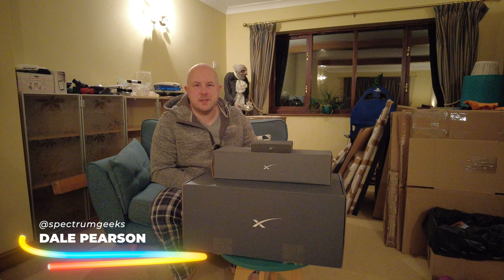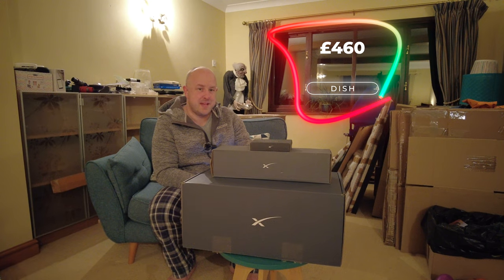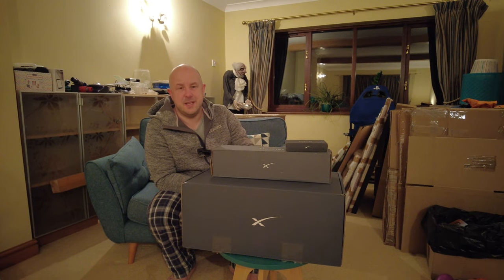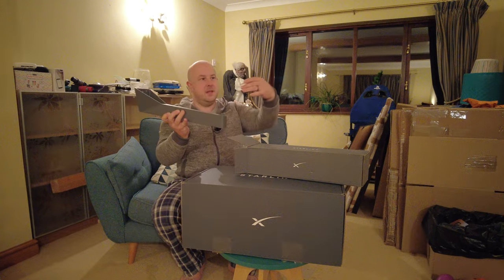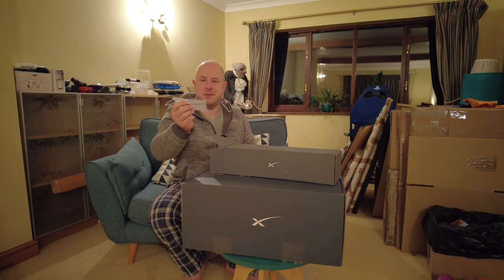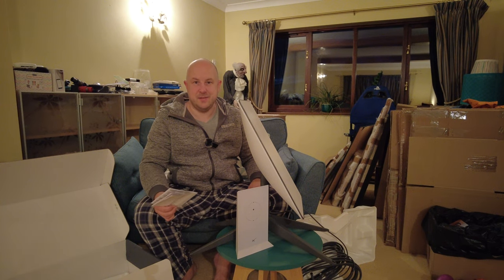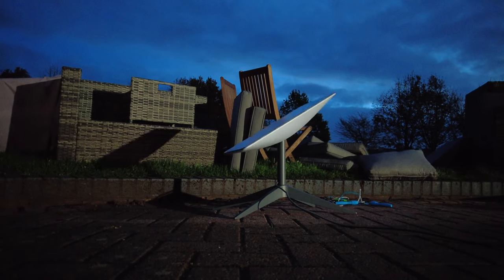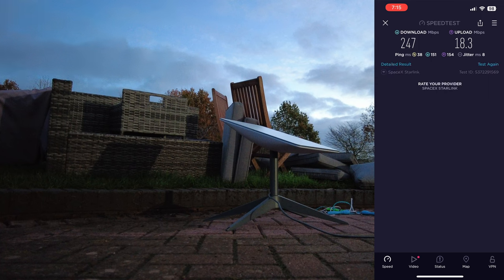UK Starlink // Costs // Install // Performance // Part One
In this video I will take you through why I have gone with Starlink in the UK, how much its costs, what the performance in like and my thoughts so far.

* Sorry about the video quality, I still need to get all my video gear unpacked.

Super Thanks
Simply click the Thanks button below the video

SNEAK Energy the healthier Energy Drink

Timecodes
0:00 - Intro
0:45 - Current 4G Performance
1:40 - Why not BT Broadband
2:14 - Why this video
2:30 - Starlink costs
5:19 - Ethernet adapter
6:56 - Long wall mount
9:18 - Unboxing Stinky (Starlink Dish)
11:43 - Starlink router / access point
12:43 - Outside for setup
13:13 - Setting up Starlink
13:27 - Checking for obstructions
15:03 - First movements of Starlink dish
15:25 - Post network setup test
15:48 - First speed test of Starlink
17:10 - Second speed test of Starlink
18:07 - First week thoughts
19:45 - Subsequent speed tests
21:13 - Final thoughts